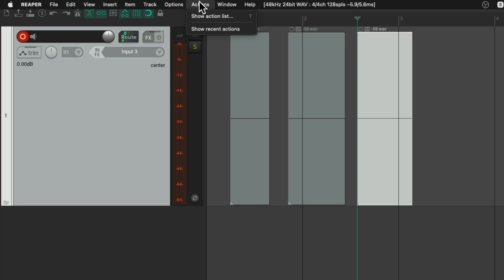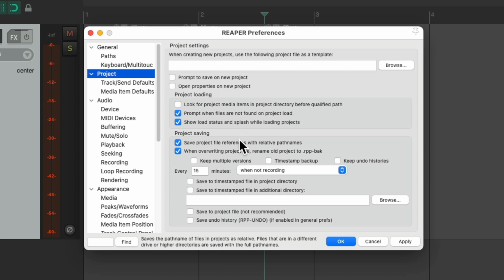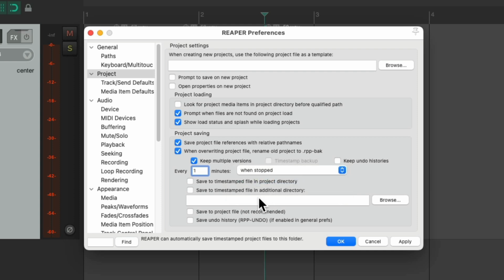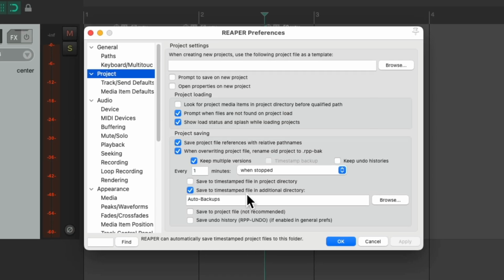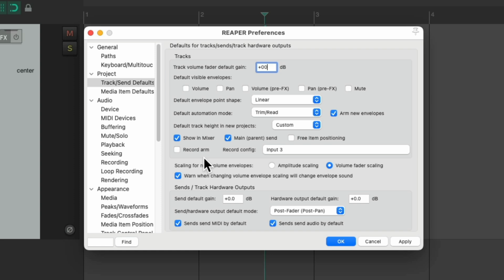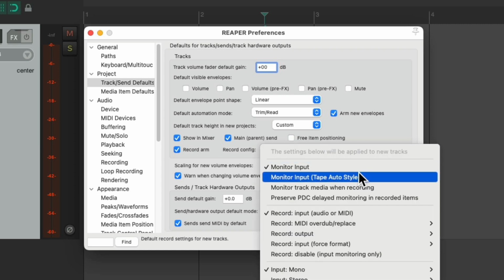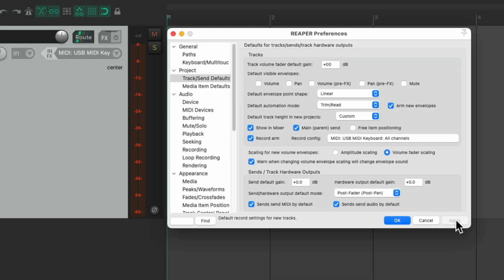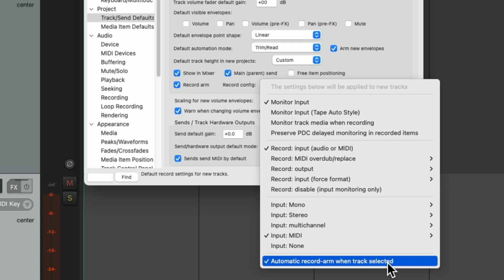First Settings to Adjust (2/3) in REAPER